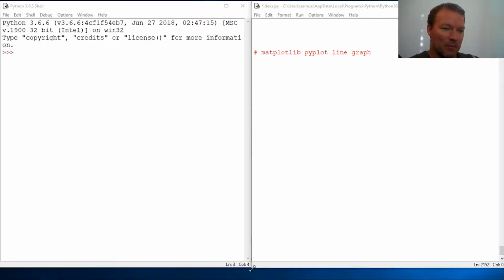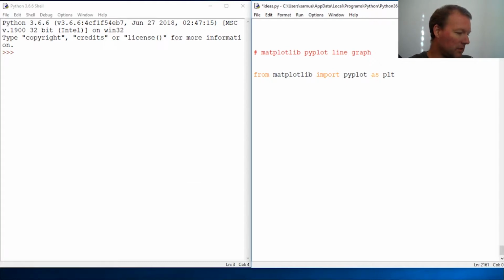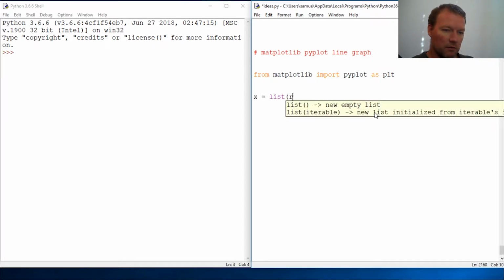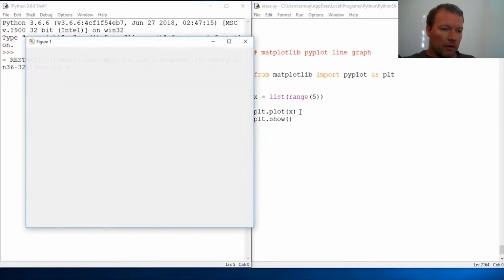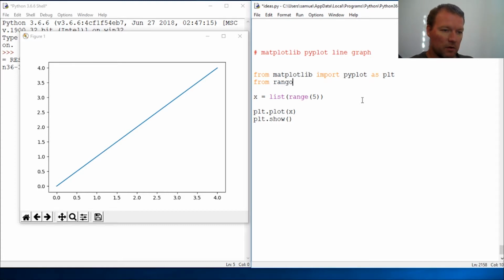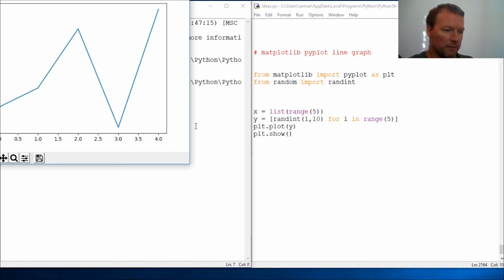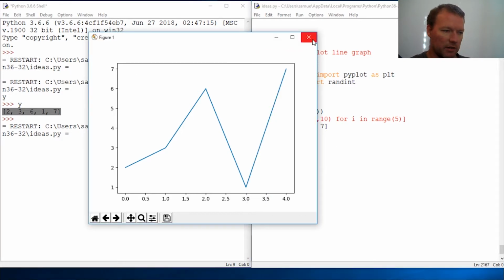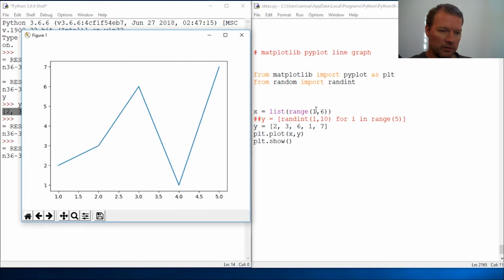Python Basics Matplotlib Pyplot Line Graph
Learn how to make a line graph with matplotlib pyplot for python progamming